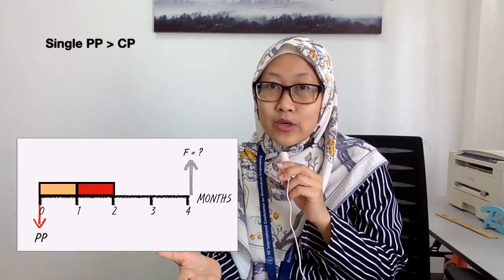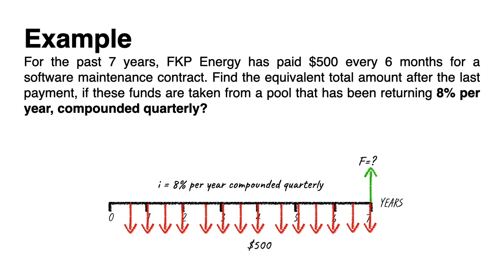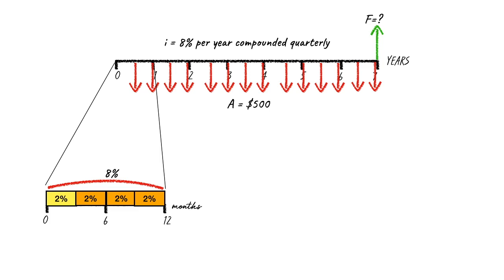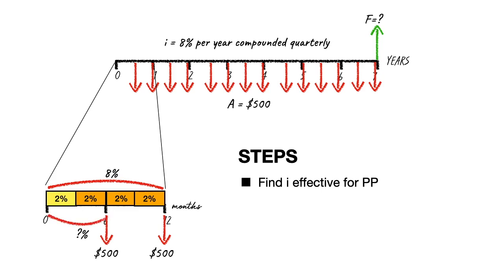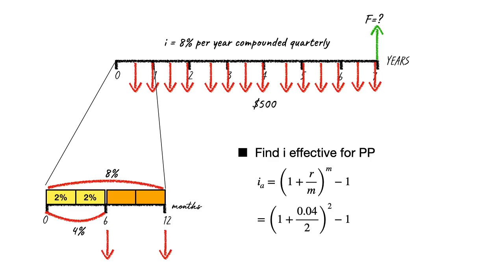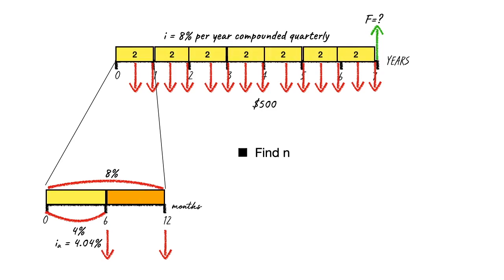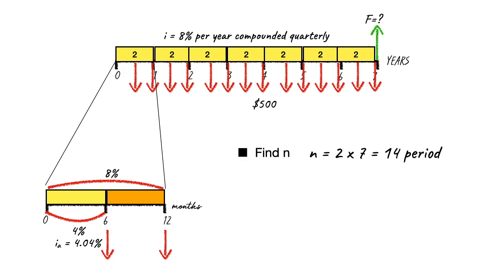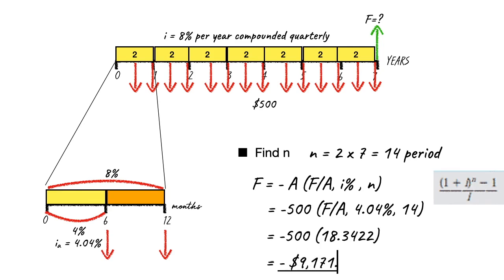Interest (Part 6: Payment period - Series 1)